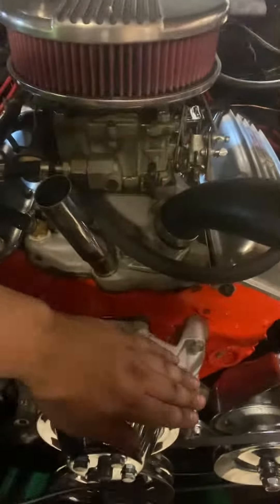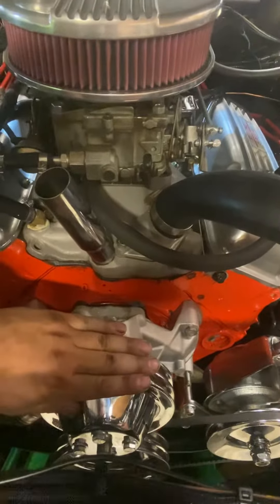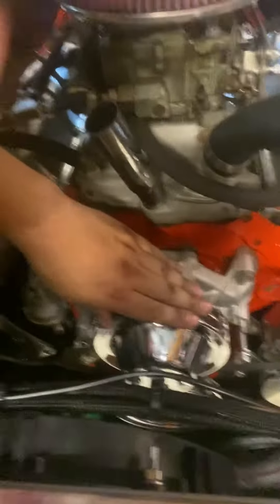Hot wheels nova project update (6/25/2023) (found my issues)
So here’s the video explaining why the nova kept getting really hot, really fast…

Also had to replace the old front brake hoses.

But now the nova finally is driving good without fear of melting down the brand new engine…

Good god does she rip!